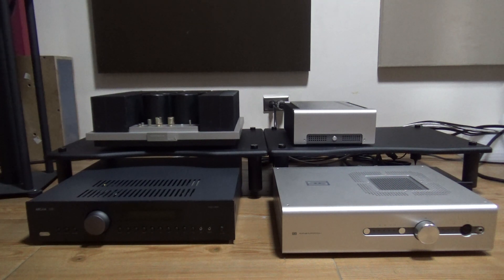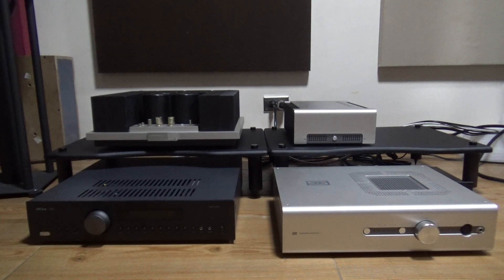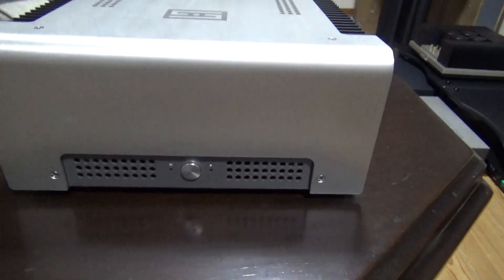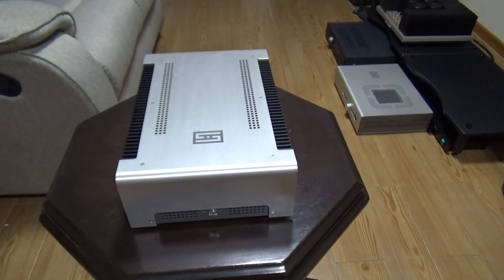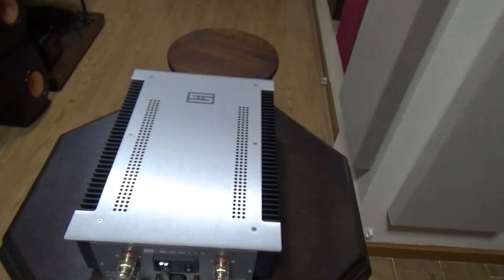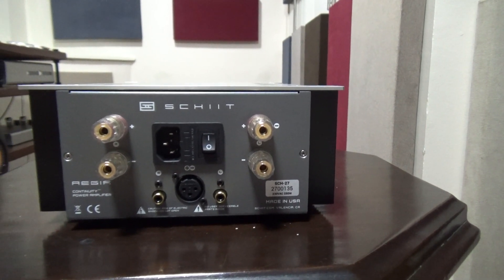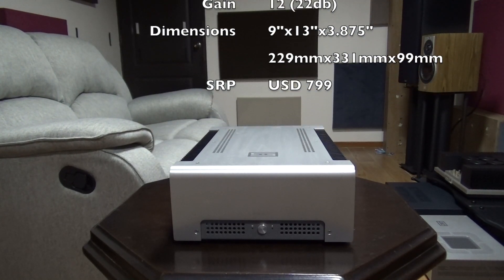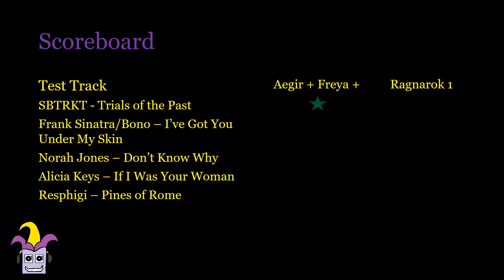Schiit Aegir Review vs Ragnarok vs Arcam A39 vs Pioneer M-22 Class A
Sounds like Class A without the Class A inefficiency. Well that's the holy grail of amplifier designers, and this is the Schiity version, the Aegir 20w power amp with their Continuity™ tech. The Audiofool thinks it sounds good... but is it good enough against Schiits own Ragnarok? Is the 10w of Class A bias better than the 120w class G Arcam A39's 20w class A bias? Is it better than vintage class A of the Pioneer M-22?

In a word, almost. Watch the video to find out, or skip to the end.